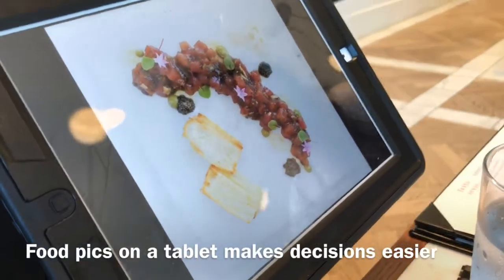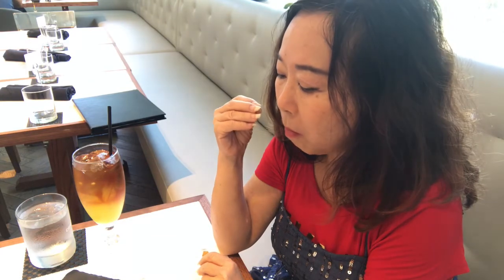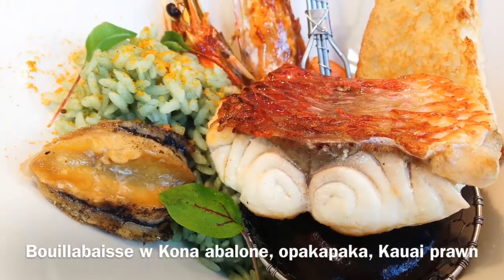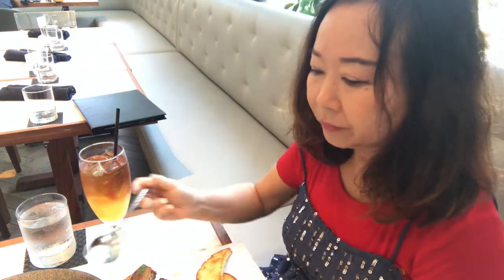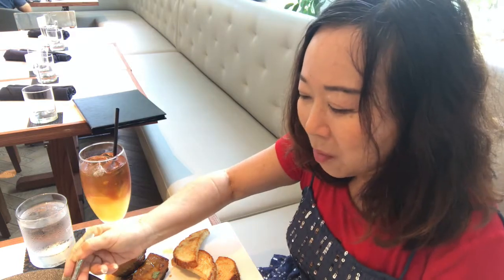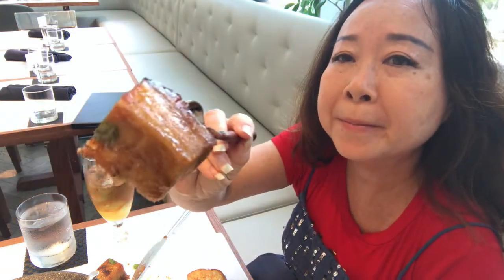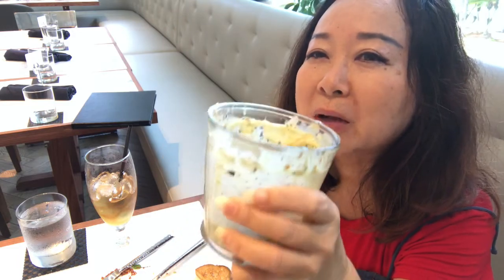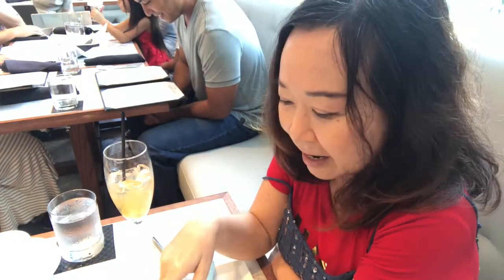Mukbang Monday: Daily brunch at Dean & Deluca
Tis the season of friendship and Dean & Deluca in the Ritz-Carlton Residences, Waikiki, offers an intimate, pleasant place for small gatherings over brunch. I went on a typical lazy Sunday, but it's actually available from 10 a.m. to 2 p.m. daily. It was a great experience worth waking up for. Executive chef Kevin Carvalho offers a small five-item, but luxurious menu, plus pancake or fried rice options for keiki 10 and younger.

Dishes sampled on this outing were:
1. Saffron bouillabaisse with Kona abalone, Kauai prawn, and seared opakapaka with bamboo rice.
2. The Egg Osmosis of truffle vichyssoise topped with a sous vide Petersons' Farm egg, accompanied by soy-glazed Pono Pork braised belly bacon.
3. Souffle-style pancakes with ohia lehua honey mascarpone and wild berry minute jam.

Not tried were a Kunoa Beef wagyu loco moco and dish of ahi & caviar. Before ordering, we were show pics of the dishes on a tablet, which was helpful, because a lot of times these days, you can't tell from the descriptions what the dishes will be like.

The restaurant is at 383 Kalaimoku St. Hidden stairs or an elevator will take you to the 2nd floor lounge.